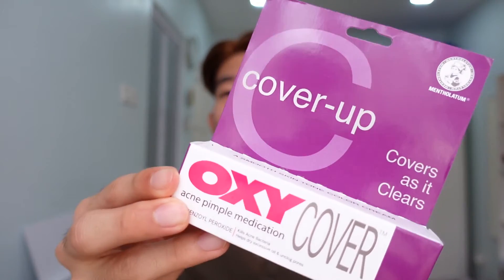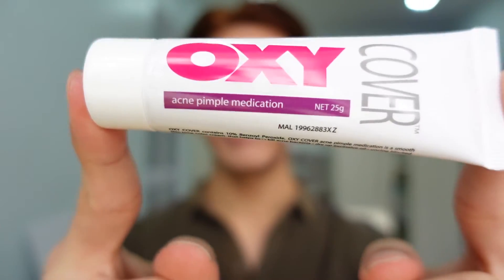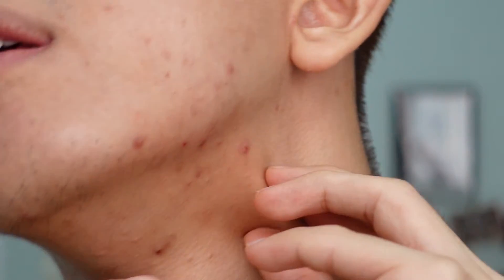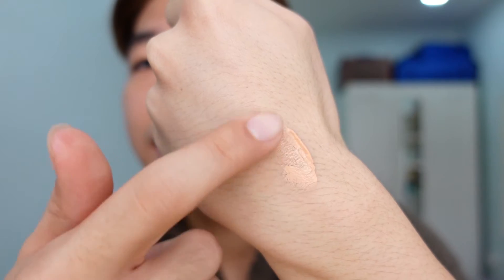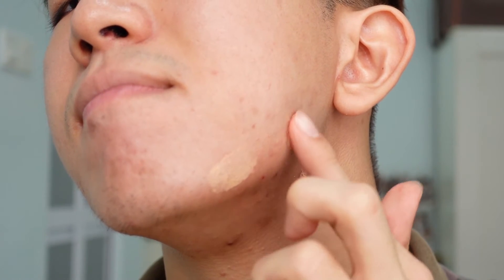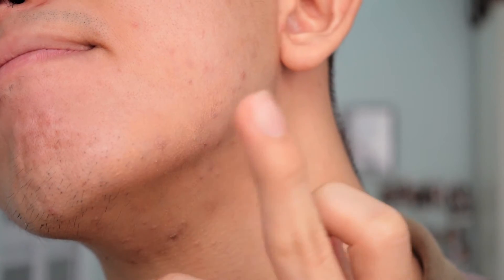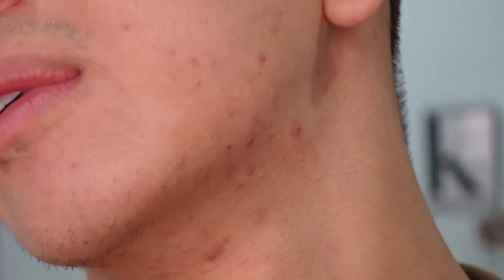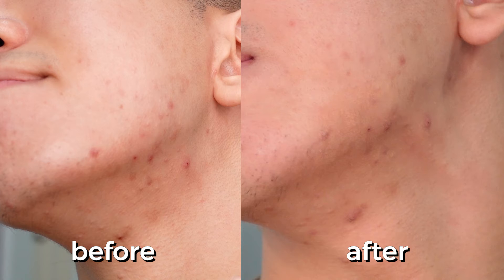OXY Cover Up Review for Acne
In my attempt to hide the visibility of my acne/maskne, I have tried the OXY Cover-up acne medication with colour cream. You can find this product in most (asian) pharmacies and it is meant to help conceal the appearance of blemishes. In my opinion, it only helps a little bit, like a slight tint.